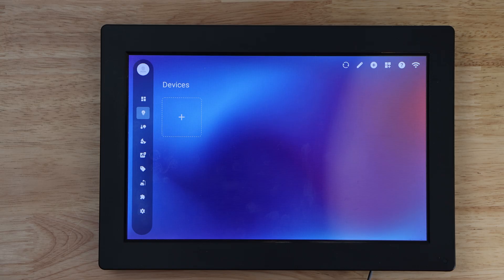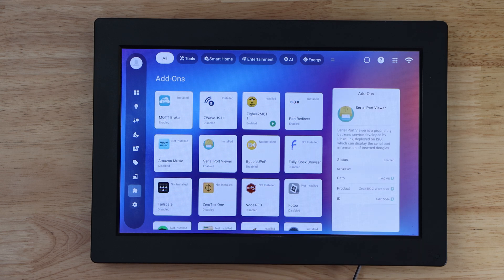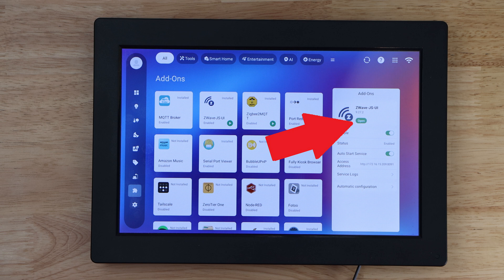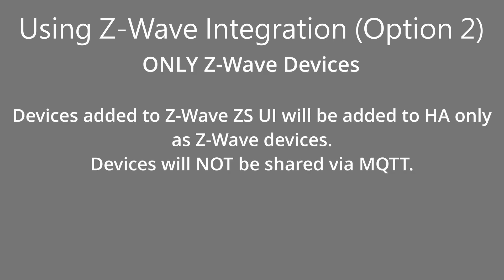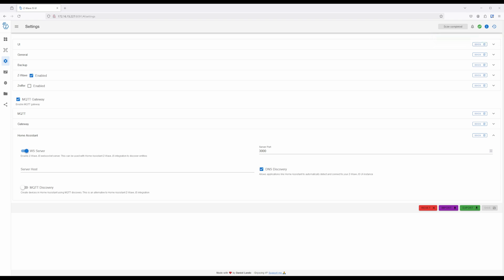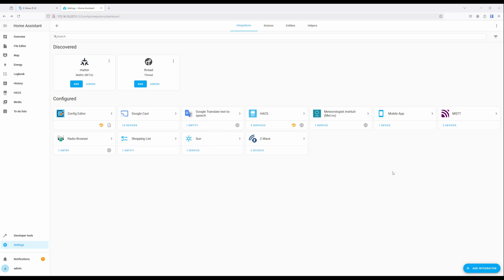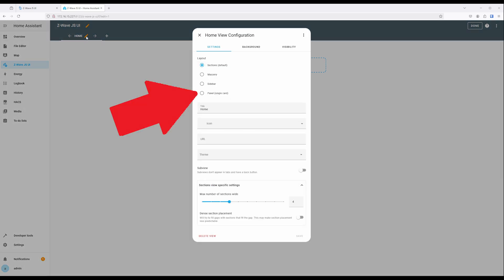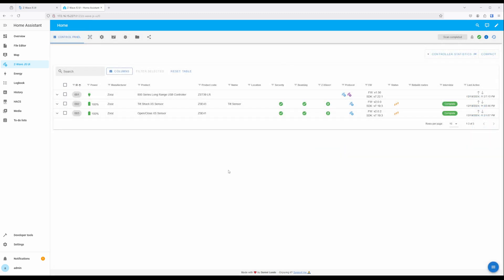Adding Z-Wave to LinknLink iSG Made EASY!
In this video we will be going over how to add Z-Wave Plus functionality to the LinknLink iSG Display & iSG Display Max using a USB Z-Wave Plus dongle.

The video will cover how you can add Z-Wave devices paired to the iSG automatically into Home Assistant with either MQTT or the Z-Wave Integration.

Recommended Z-Wave Plus USB Dongle